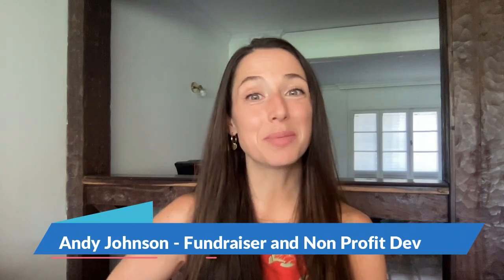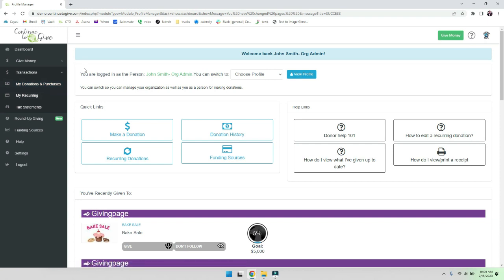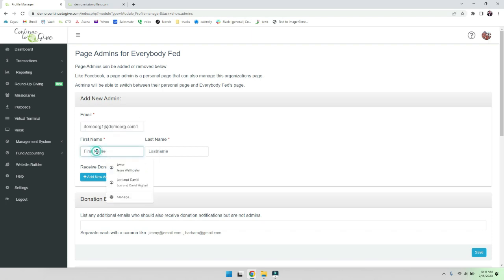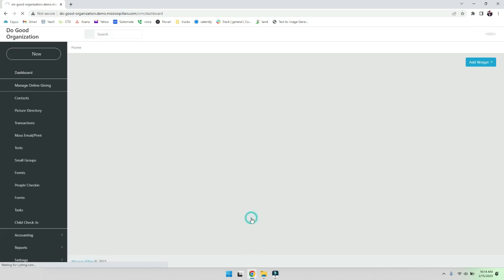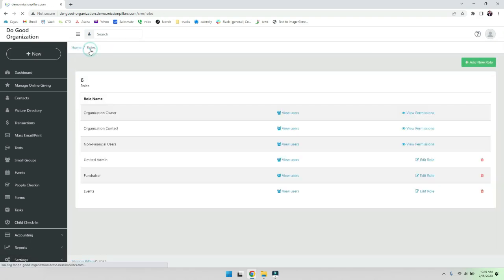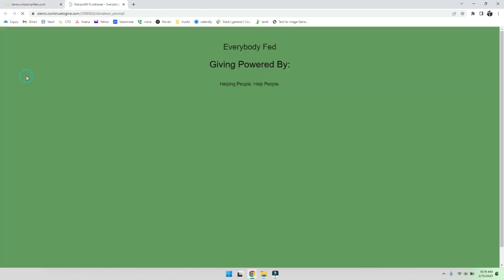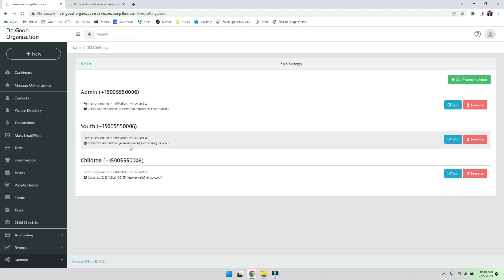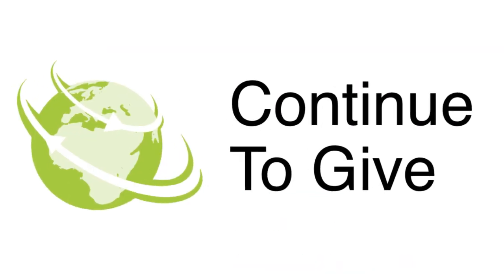Training - User and Admin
See how easy managing advanced roles in our full Donor Management and ChMS is

We make raising money easy with online giving, text to give, kiosk, and textgiving options.

Not only that, our full featured donor management and fund accounting will help your nonprofit organization save time and money!